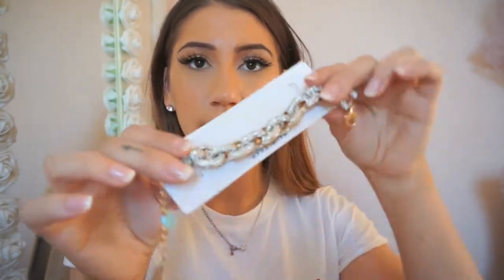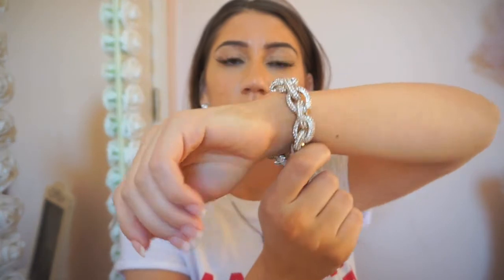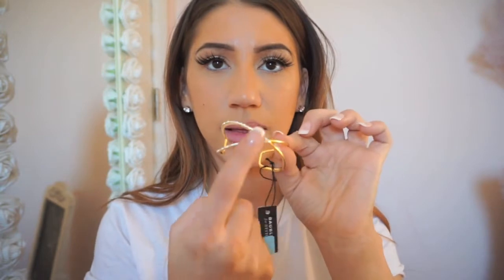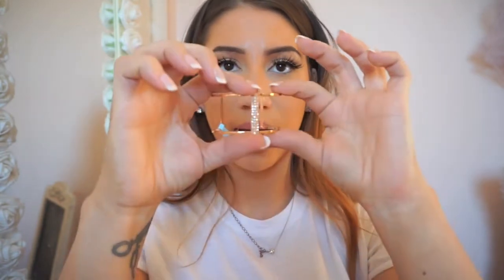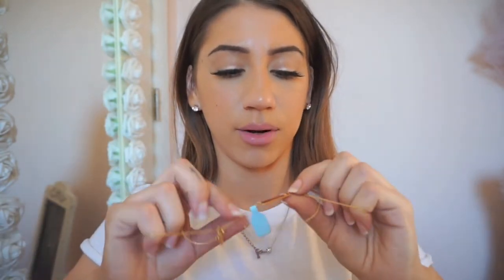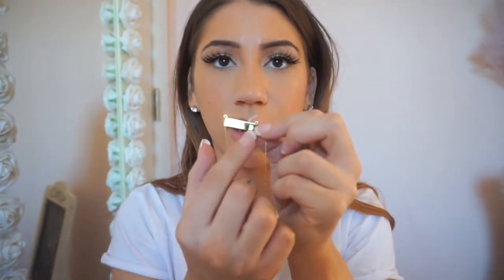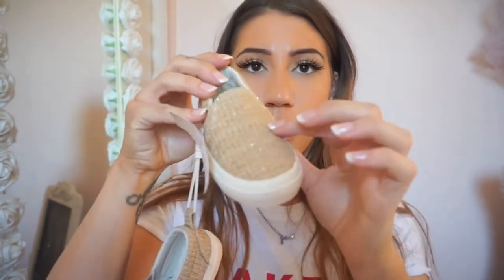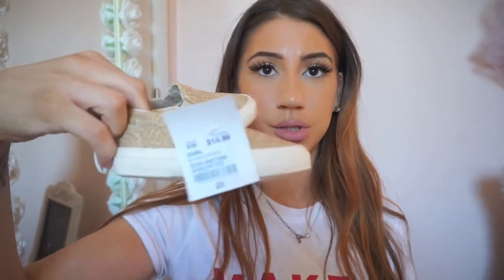vlog | baublebar sample sale & haul + bomb food in NYC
》 Items I purchased:
▪Rose gold cuff | I couldn't find anything similar on the site
▪Earrings | I couldn't find anything similar on the site

》Where we ate (BOMBBBBB)
Piccola Cucina, NYC